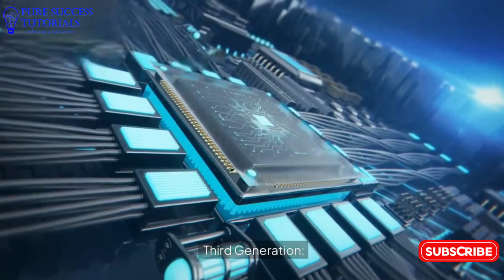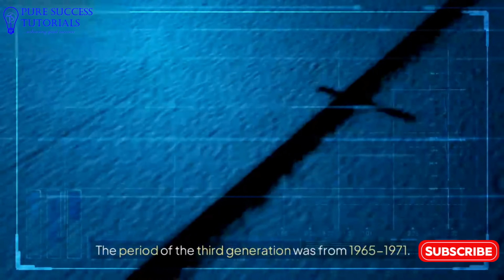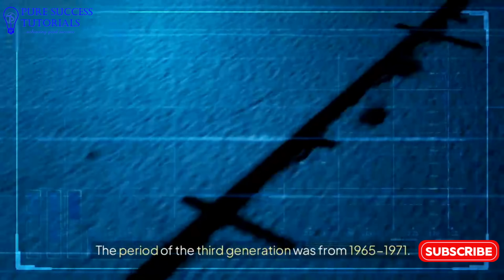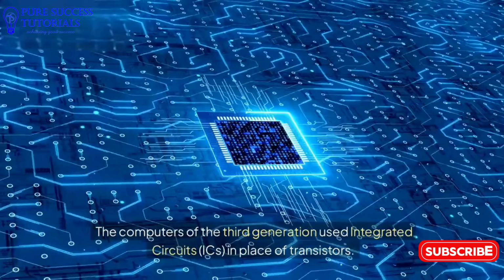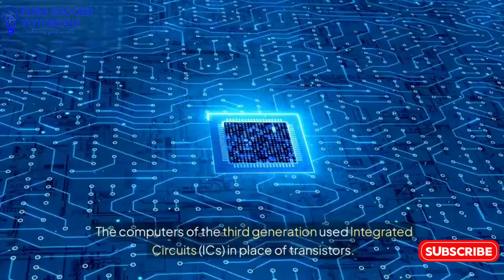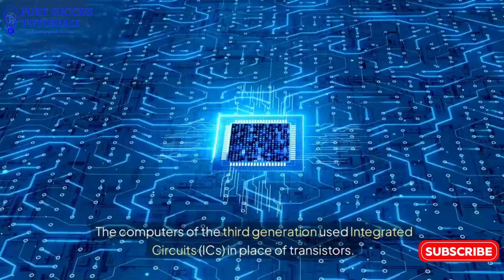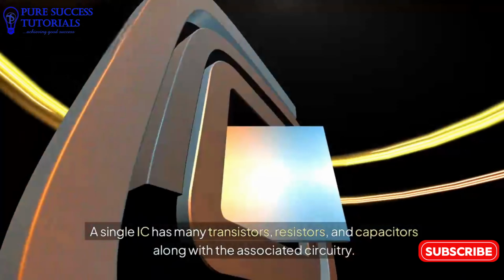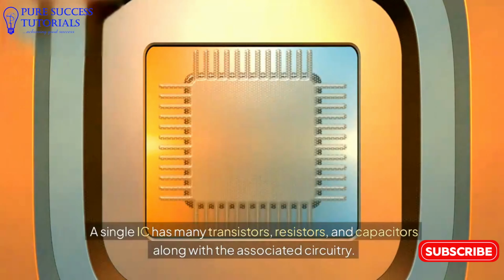THE GENERATIONS OF COMPUTER: Transition from Vacuum Tubes to Artificial Intelligence (AI)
The Evolution of Computers: Understanding the Generations of Computing

Description:

Ever wondered how computers have evolved from bulky machines to sleek, powerful devices? In this video, we dive into the fascinating journey of computer technology through its various generations. We’ll explore:

First Generation (1940s-1950s): Vacuum tubes and the birth of computing
Second Generation (1950s-1960s): Transistors and the rise of commercial computing
Third Generation (1960s-1970s): Integrated circuits and the expansion of computing power
Fourth Generation (1970s-Present): Microprocessors and the era of personal computers
Fifth Generation (Present and Beyond): Artificial intelligence and the future of computing
Join us as we uncover how each generation has contributed to the powerful, versatile technology we rely on today. Whether you’re a tech enthusiast or just curious about computing history, this video offers valuable insights into how computers have transformed over the decades.